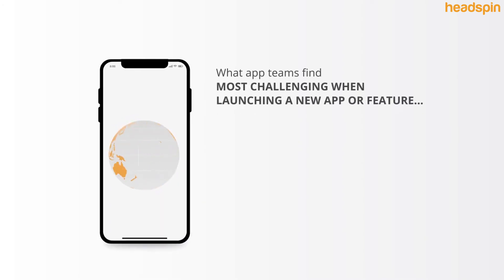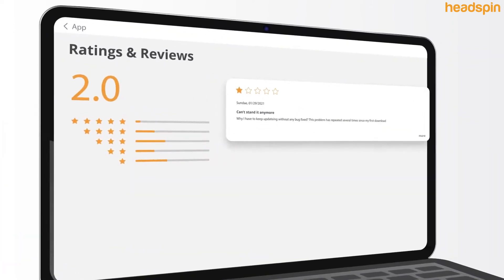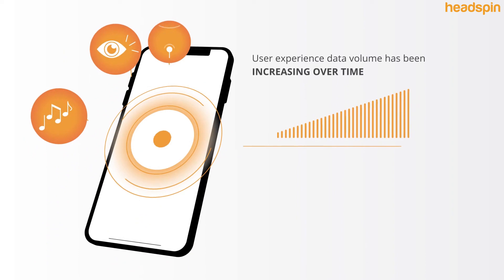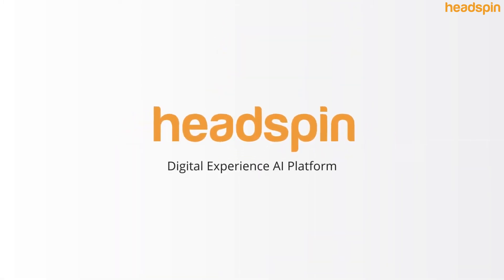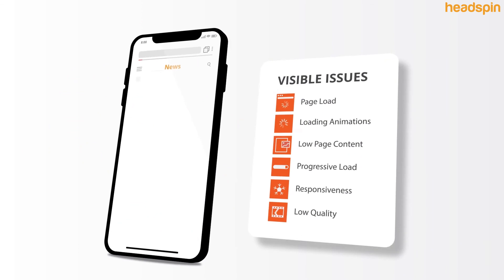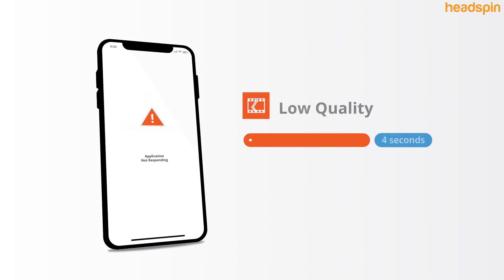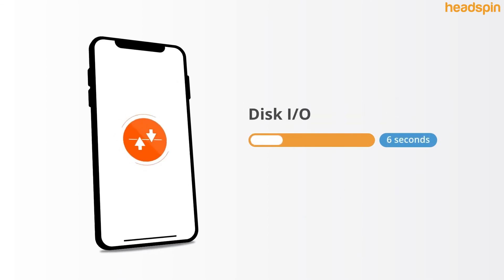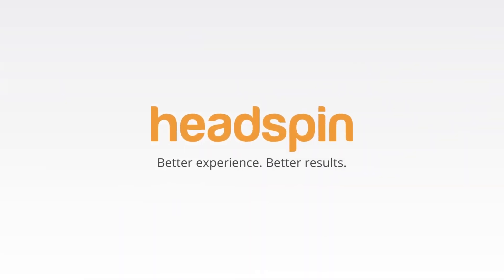HeadSpin Digital Experience AI Platform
HeadSpin is the world’s first Digital Experience AI Platform that combines cloud-hosted and on-prem global device infrastructure, test automation, and ML-driven performance & quality of experience analytics for mobile, web, audio, and video. HeadSpin empowers engineering, QA, operations, and product teams to assure optimal digital experiences across delivery channels throughout the development lifecycle.